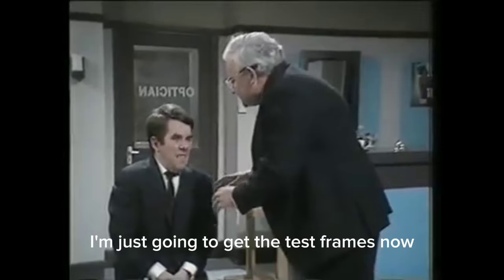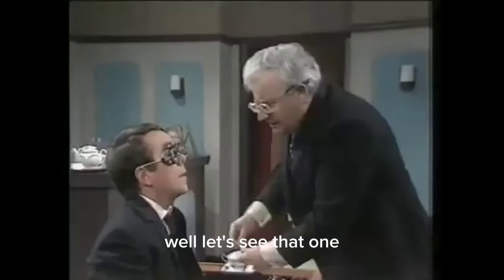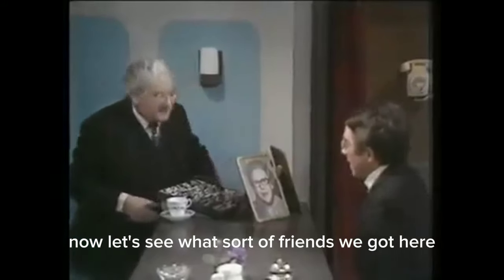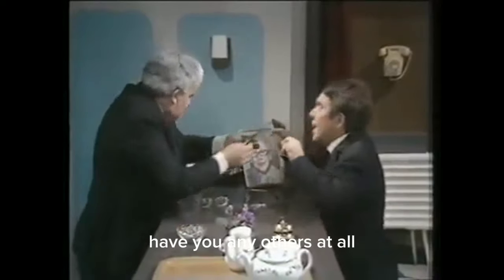Best English Comedy | The Two Ronnies | Fun at the Optician Shop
The Two Ronnies is a British television comedy show starring Ronnie Barker and Ronnie Corbett.